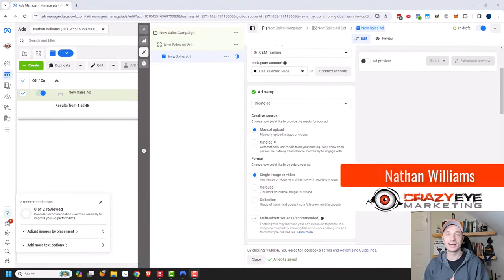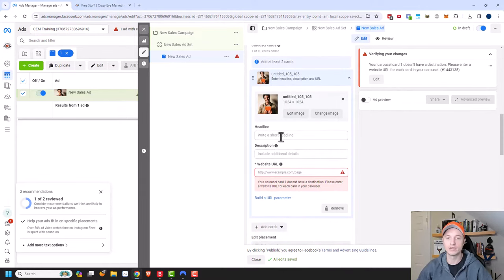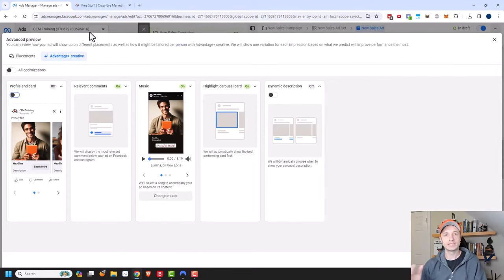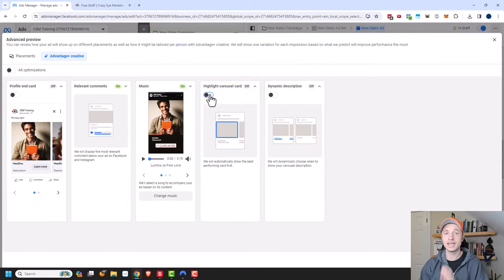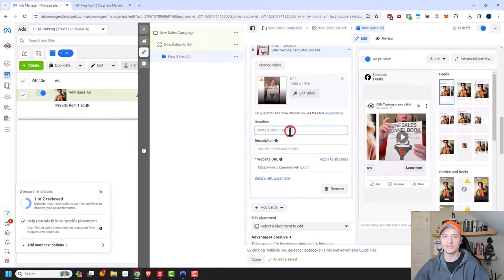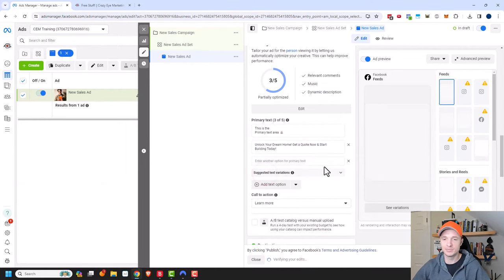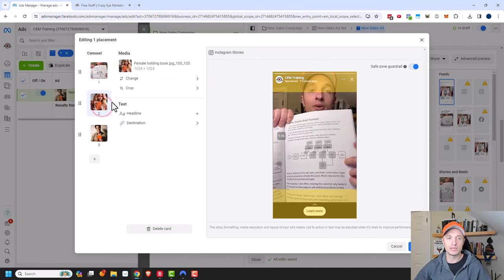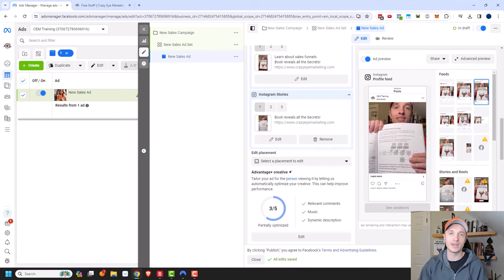How to Create Carousel Ads in the Facebook/Meta Ads Manager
Tutorial shows you how to create Carousel Ads in the Facebook/Meta Ads manger.